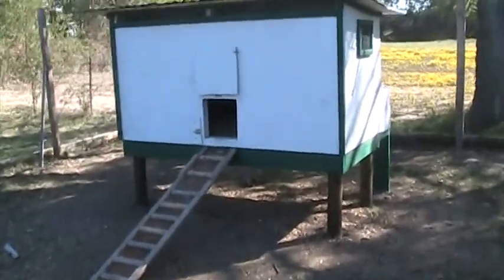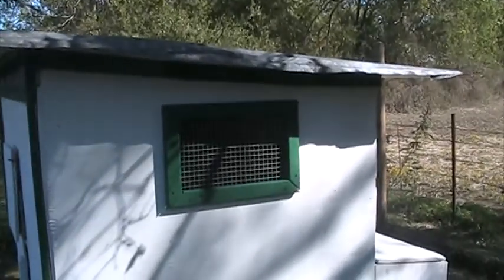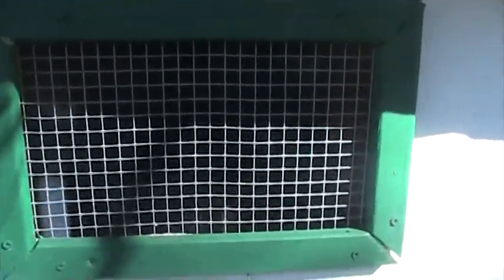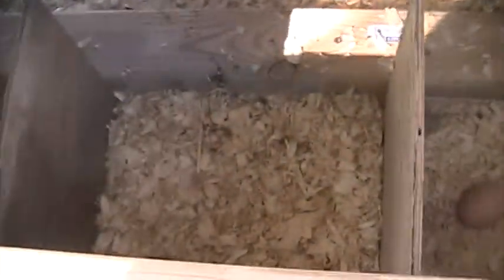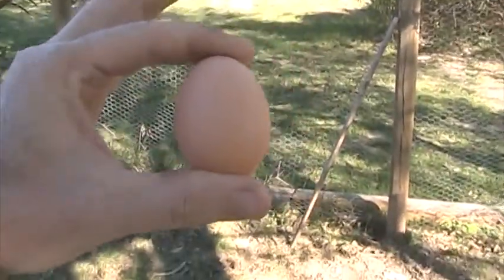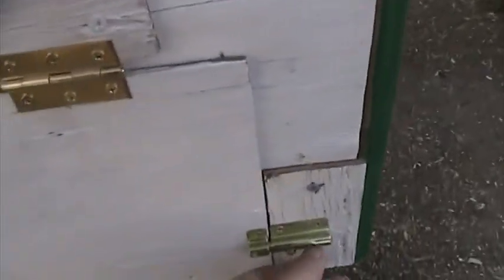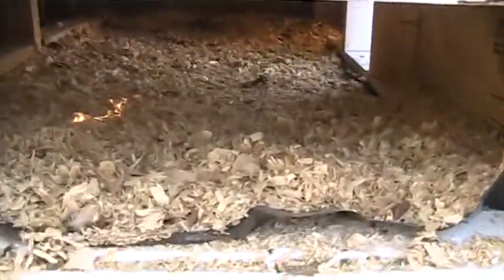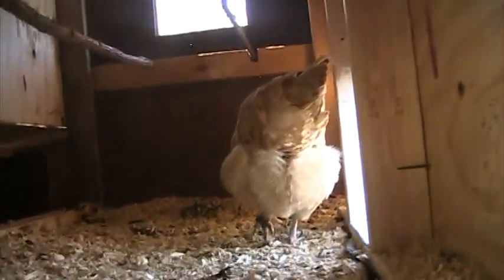Very simple and efficient hen house 2/3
The hen house and coop that I built last week.  Cost a little over 100$ to build not including a little bit of old ply wood that I already had which I used to get it finished up